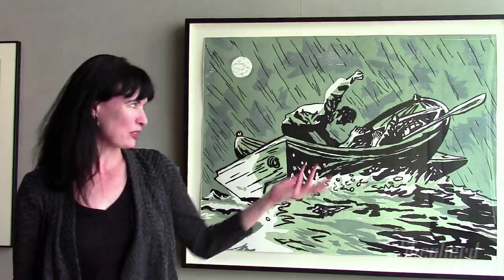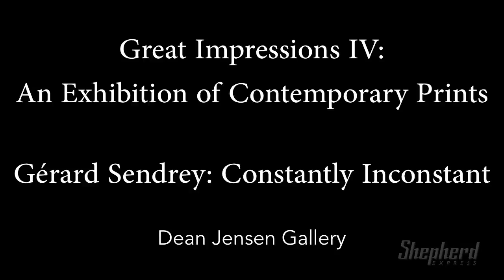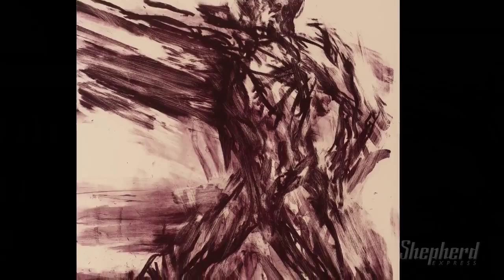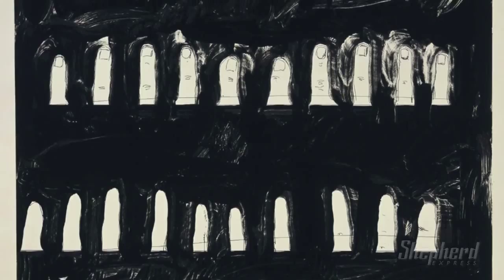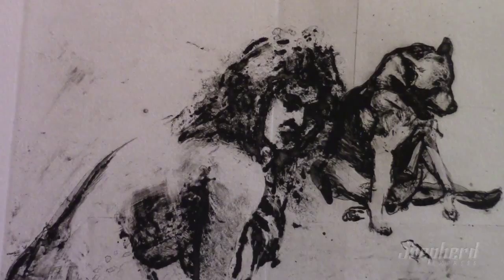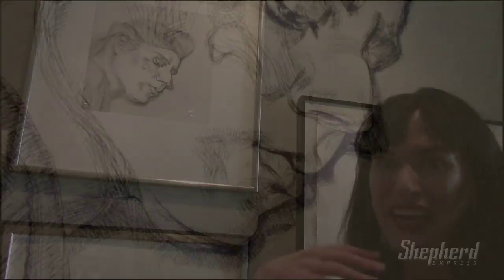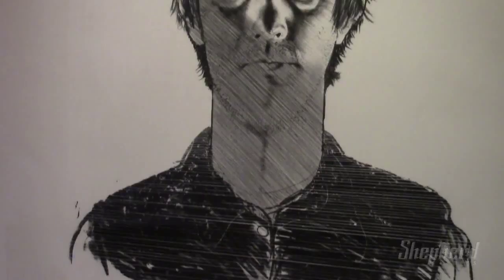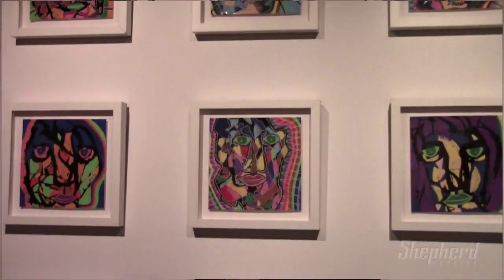Look at This: Contemporary Prints at Dean Jensen Gallery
Sample some of the works on view by contemporary artists, including Leon Golub, Bruce Nauman, Alice Neel, Alfred Leslie, Gérard Sendrey, and more at Dean Jensen Gallery.